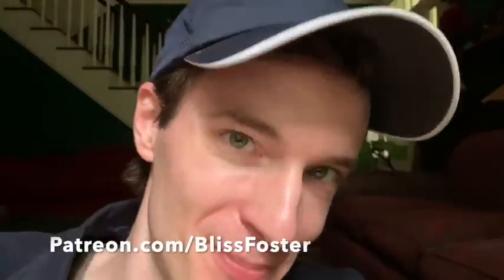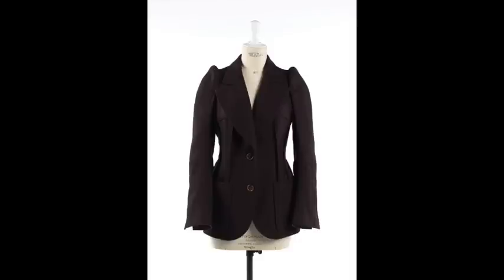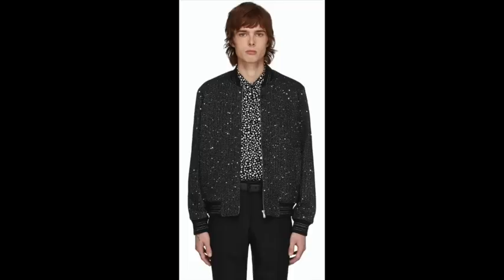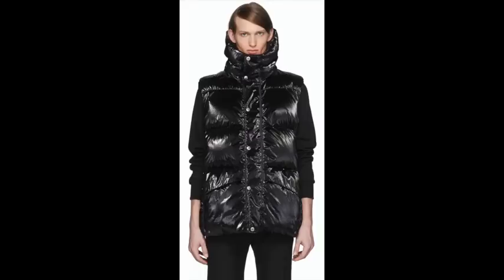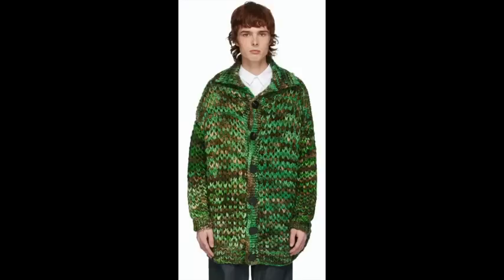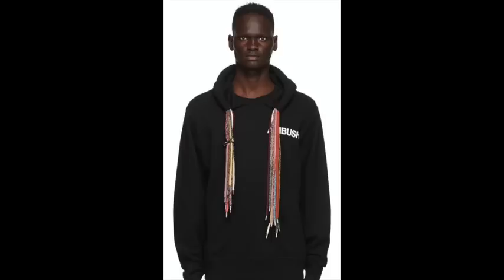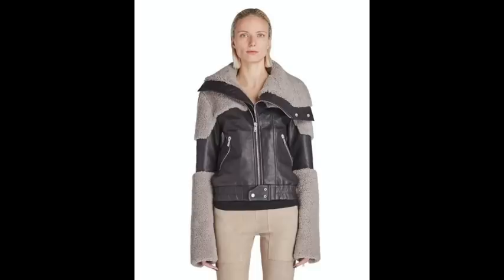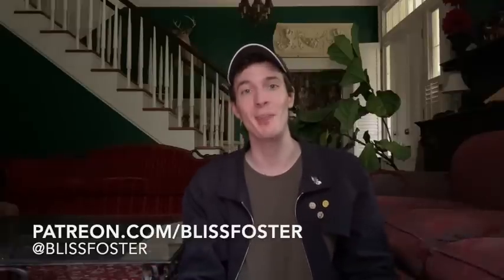5 Ways to Shop for Better Clothes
A guide with tips on how to shop for better clothes online and in person covering shoulders, knits, textiles, cuts, and quality tees.